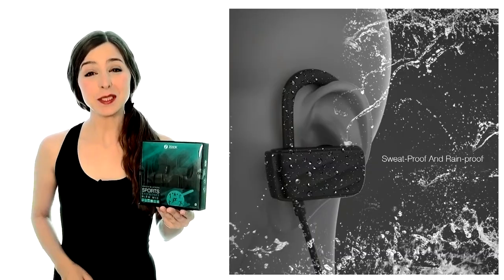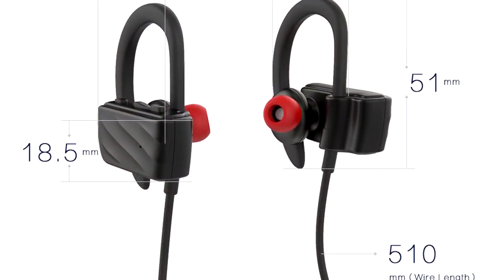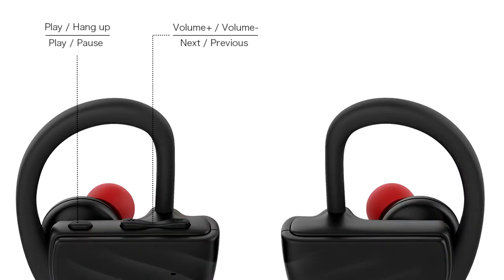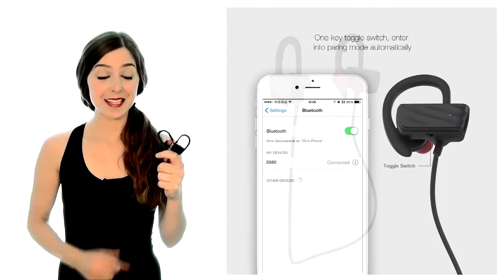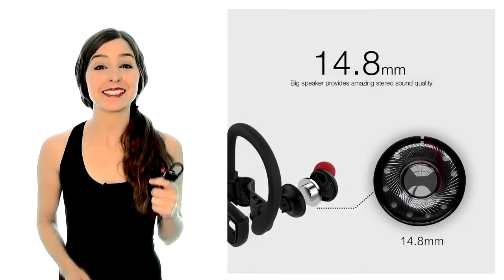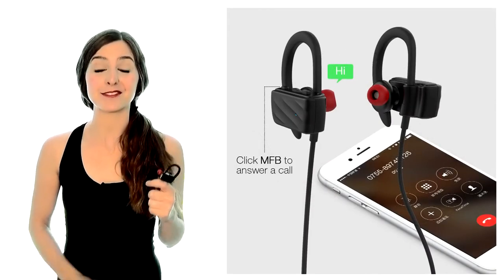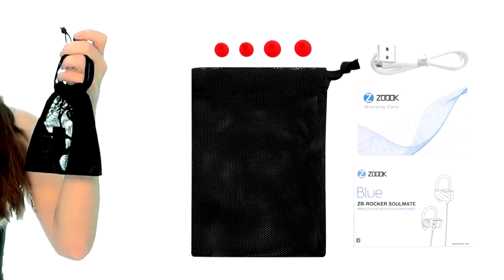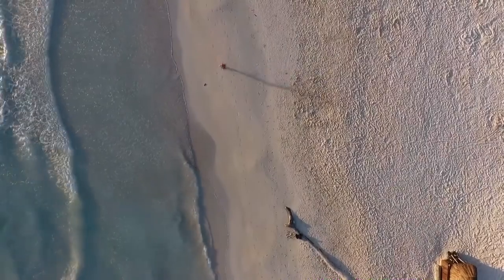Introducing ZOOOK ZB-Rocker Soulmate2 Sports Fit Bluetooth Headphones with Mic